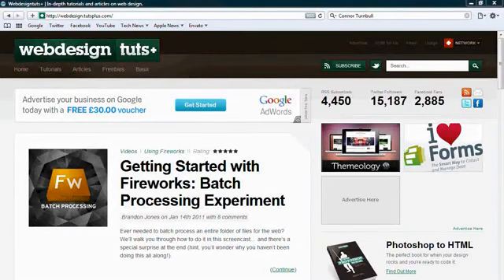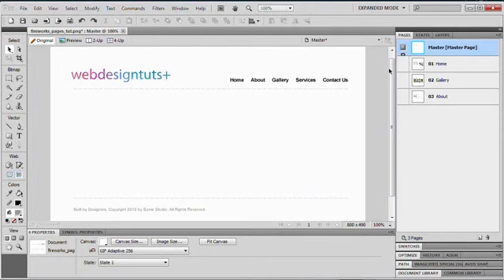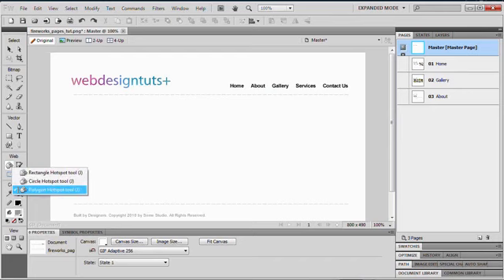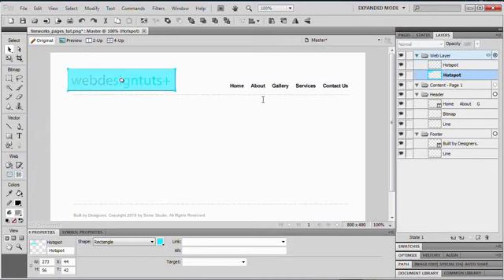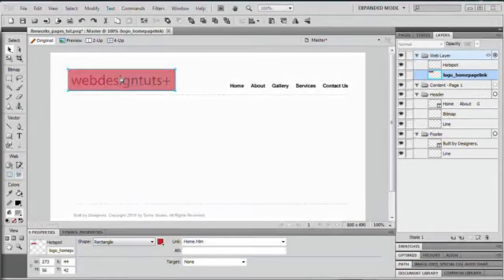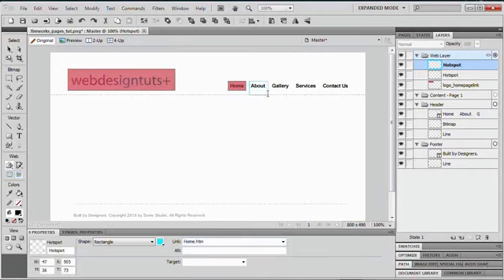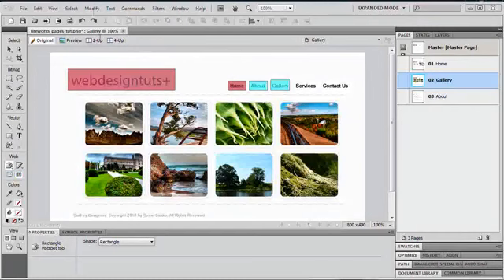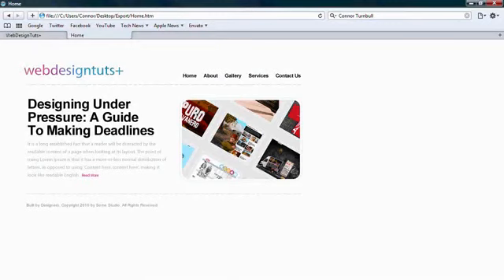Getting Started with Fireworks: Using Hotspots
Today we'll be looking at using the "Hot Spots" or Internal Linking tool in Fireworks. We'll walk you through how to use the basic interface elements for this feature, and we'll create a simple project to showcase the various ways you can add hot spots to your own projects. This is great for creating interactive prototypes and web mockups!